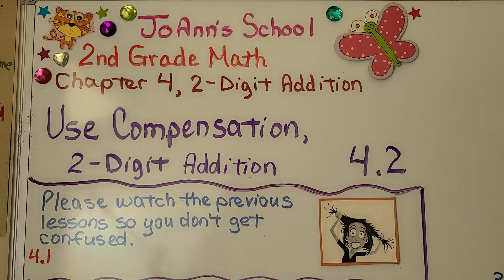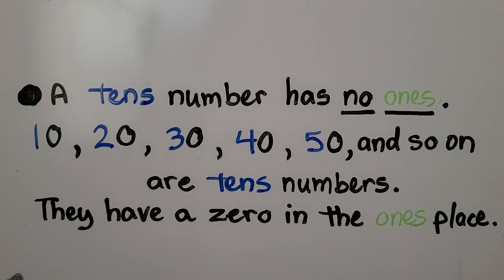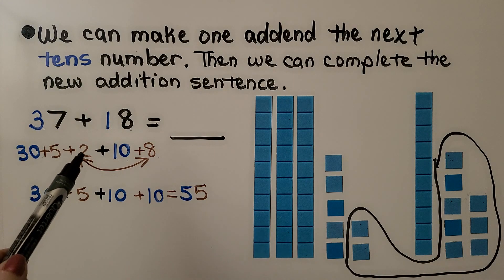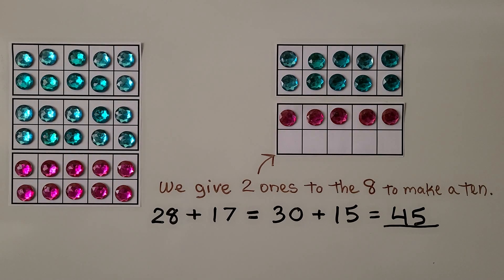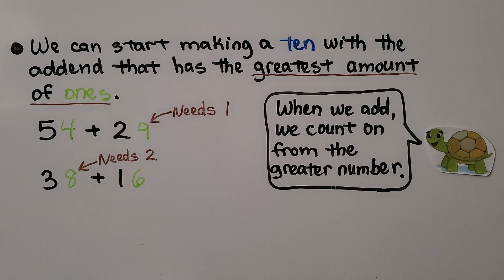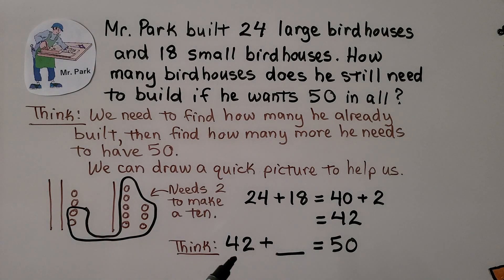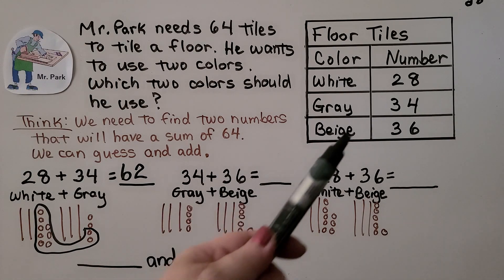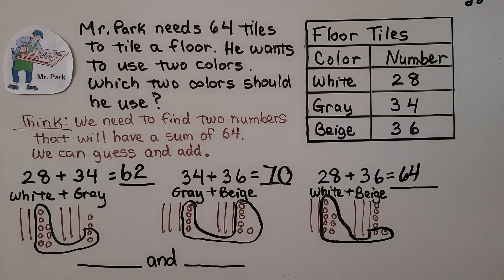2nd Grade Math 4.2, Use Compensation to Add 2-Digit Numbers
Compensation means "something given to make up for something else". We can use the Compensation Method to make an addend a 10 to help solve an addition problem. We can take ones from an addend to make the other addend a tens number. A tens number has no ones. They have a 0 in the ones place. We can make one addend the next tens number. Then we can complete a new addition sentence. We use tens blocks to show how to make another 10.  We use tens frames to show adding 2-digit numbers.  We solve two word problems that involve using the compensation method to make a ten.  One of the word problems involves reading a chart of information.